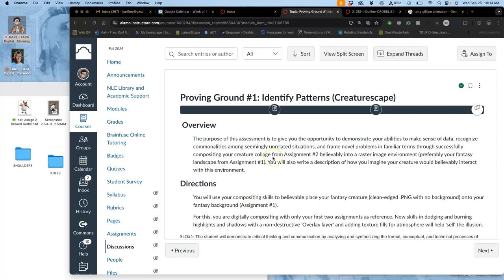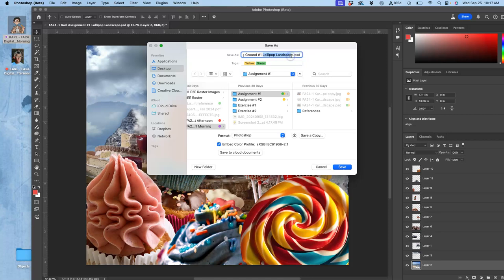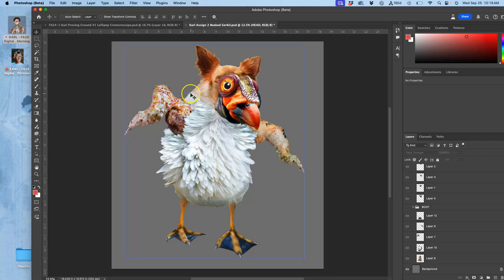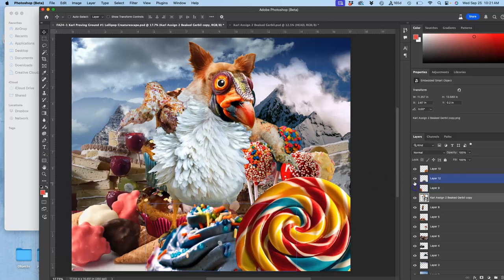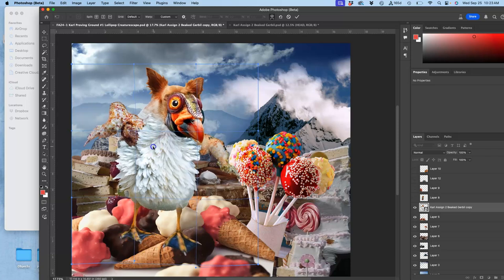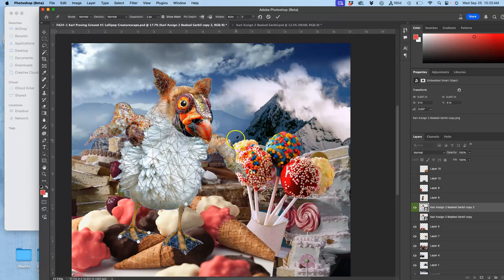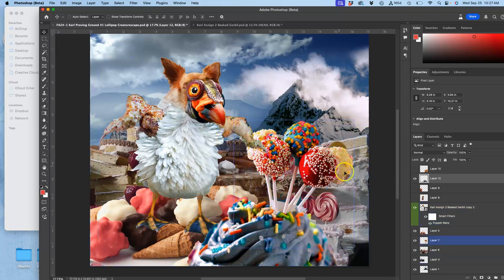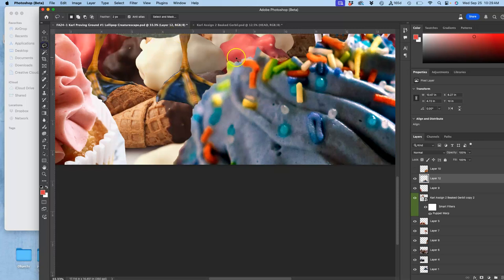3 Using Puppet Warp to Match the Creature's Angle of Anatomy to the Setting